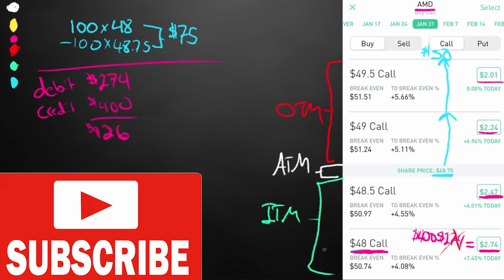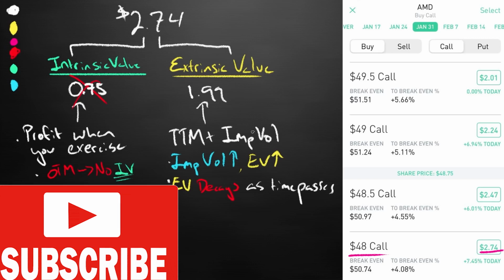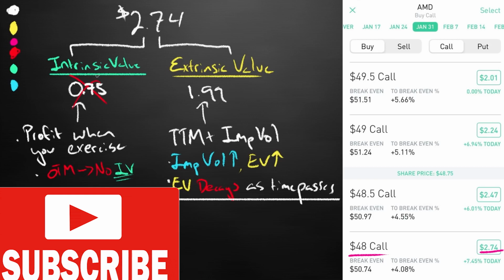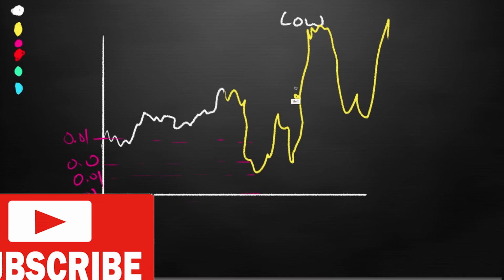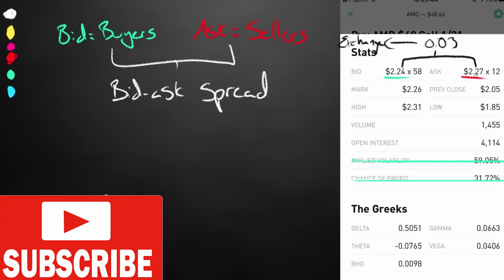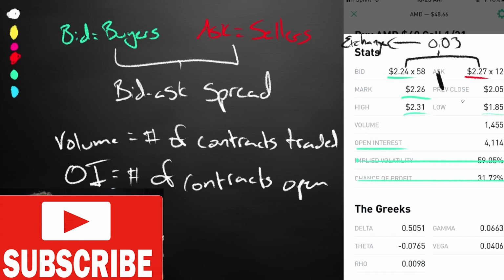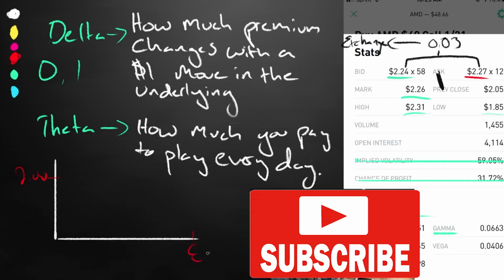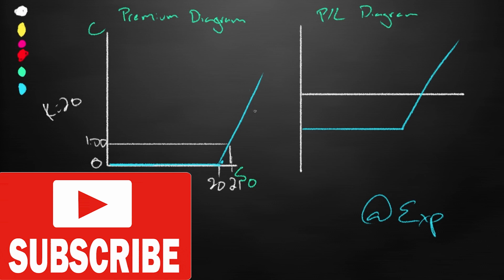HOW TO TRADE OPTION ON ROBINHOOD 2020 | OPTIONS TRADING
TODAY IN THIS VIDEO WE WILL DISCUSS HOW TO TRADE ROBINHOOD OPTIONS!

OPTIONS TRADING IS A VERY POPULAR "SIDE HUSTLE" IN 2020.

ROBINHOOD OPTIONS TRADING IS ONE OF THE EASIEST WAY TO MAKE MONEY IN 2020 WHILE YOU SITTING AT HOME!

THE STOCK MARKET ISN'T A ROCKET SCIENCE WITH SOME KNOWLEDGE YOU CAN START TRADING TOMORROW!

I RECCOMEND TRADING OPTIONS ON ROBINHOOD BECAUSE IT'S THE EASIEST APP TO DO SO!